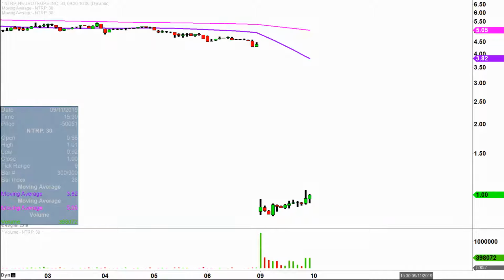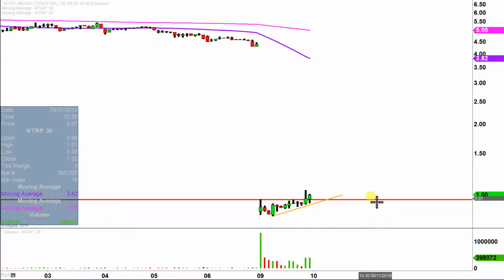Neurotrope, Inc. - NTRP Stock Chart Technical Analysis for 09-09-2019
Learn how to read stock charts and identify technical patterns as ClayTrader does a quick stock chart review on Neurotrope, Inc. (NTRP).